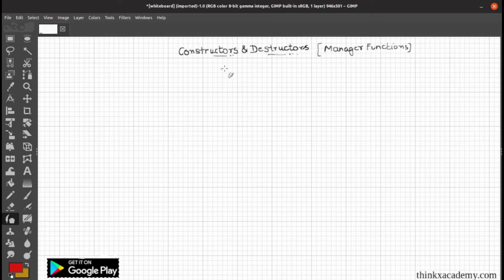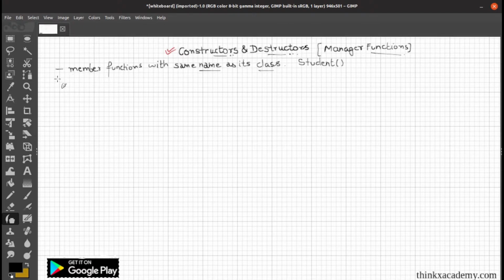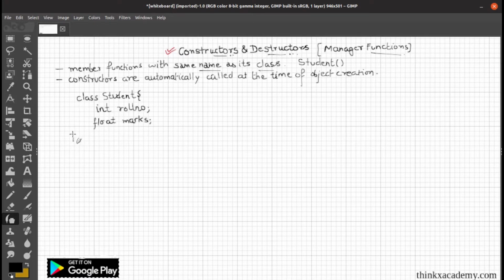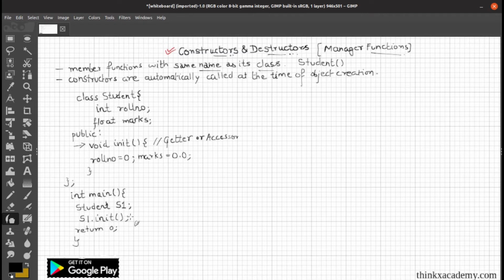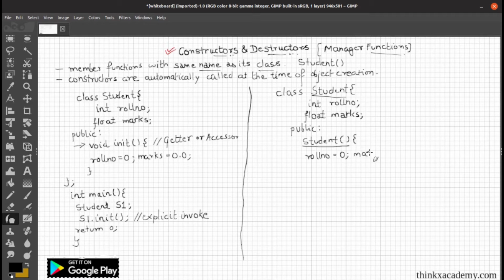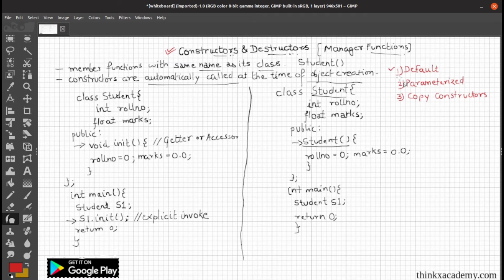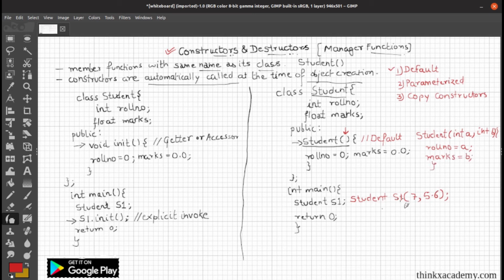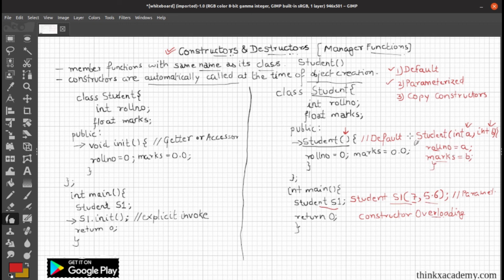Constructors(Manager Functions) in C++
A detailed tutorial on different types of constructors(Manager Functions):
1)Default Constructors
2)Parameterized Constructors
You will also learn about Constructor Overloading in C++